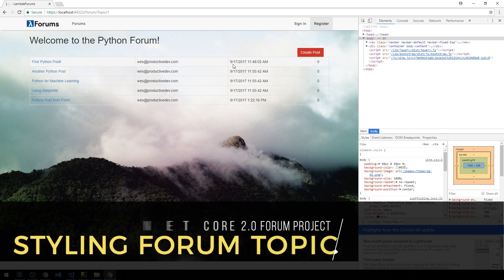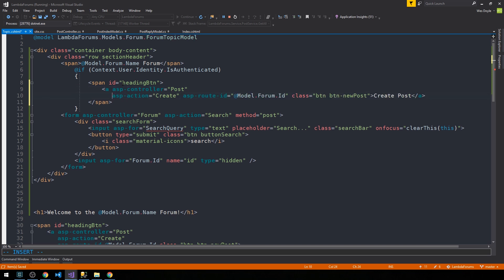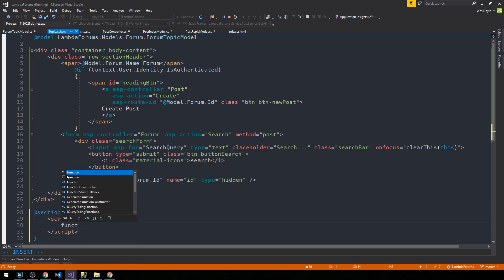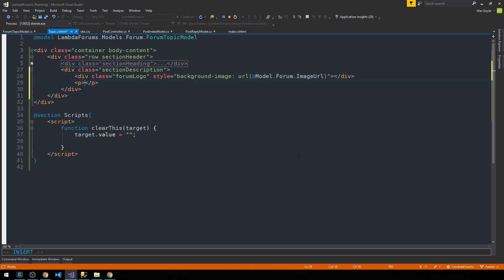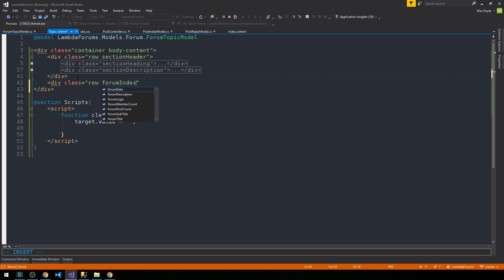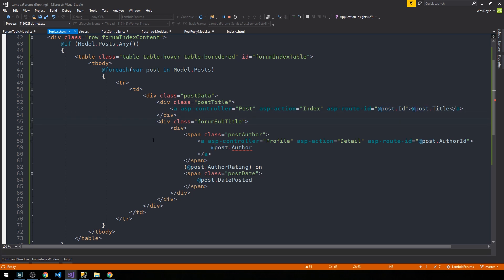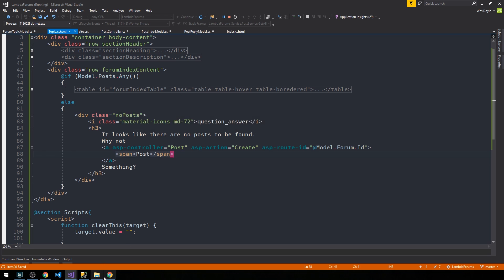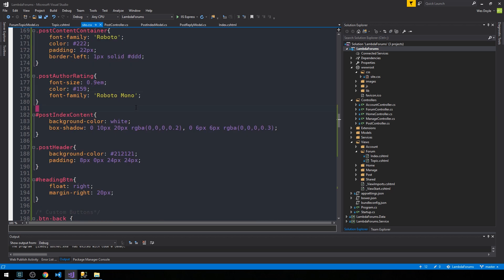ASP.NET Core 2 MVC Forum | 16 | Forum Topics Styling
In this episode, we style the Forum Topics section!